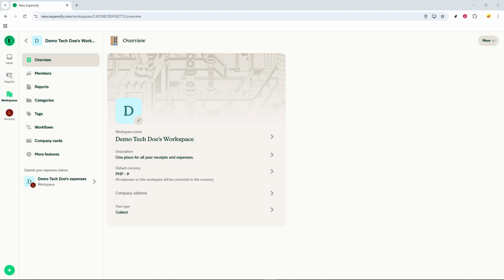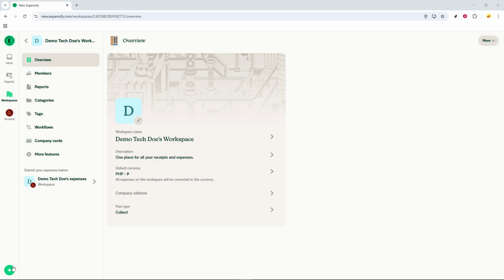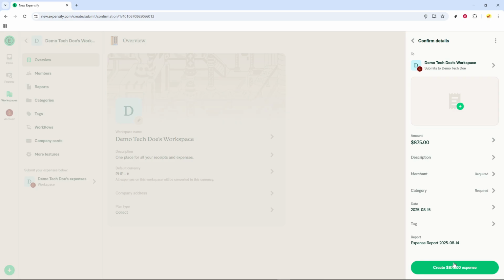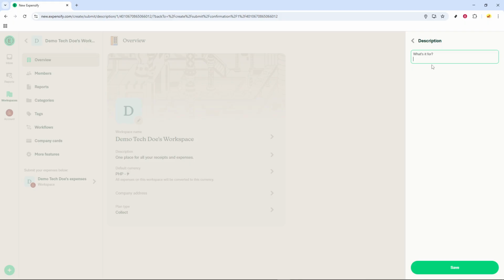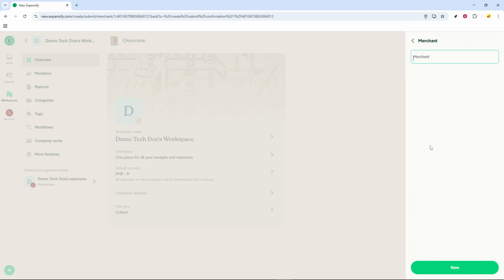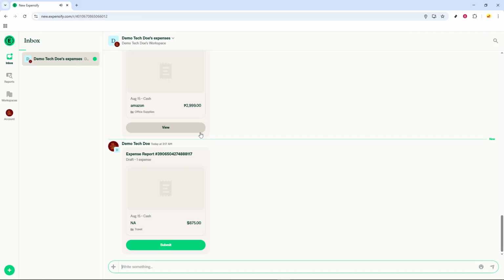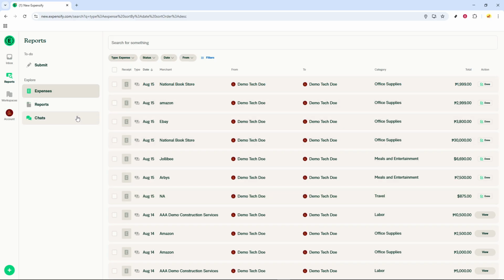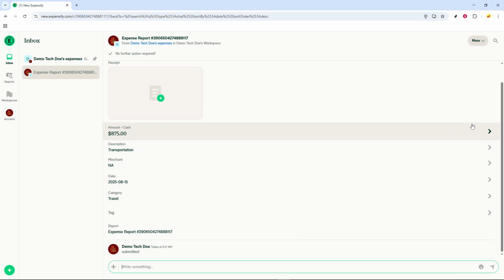How to Submit an Expense in Expensify [2026 Full Guide]